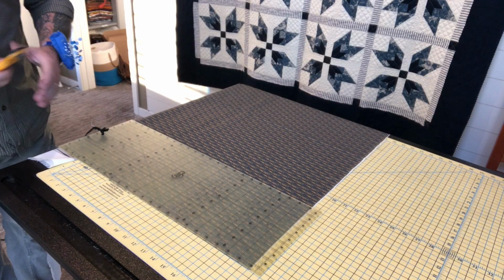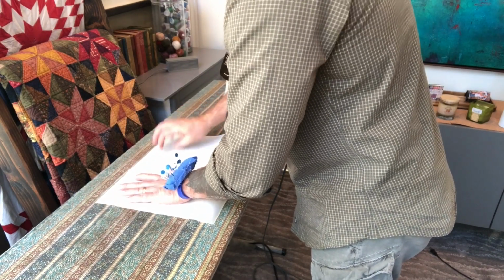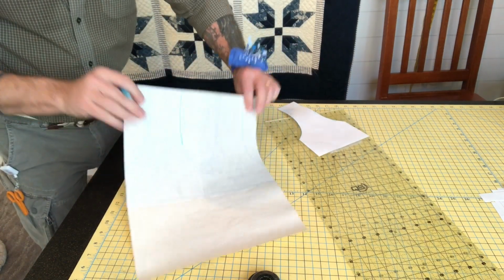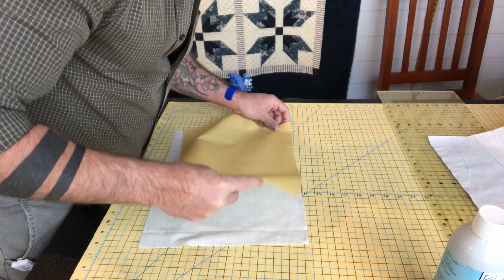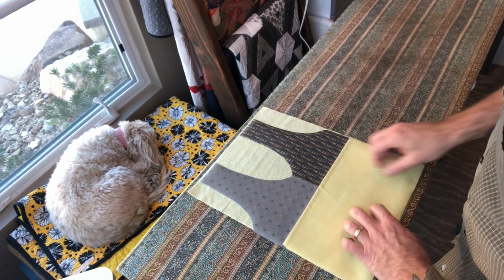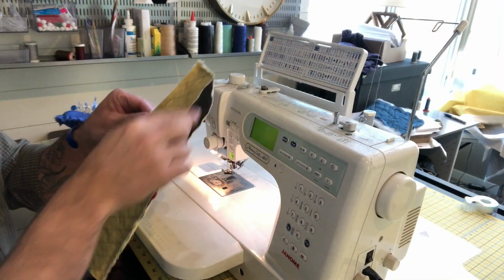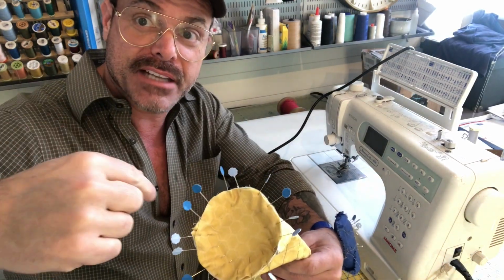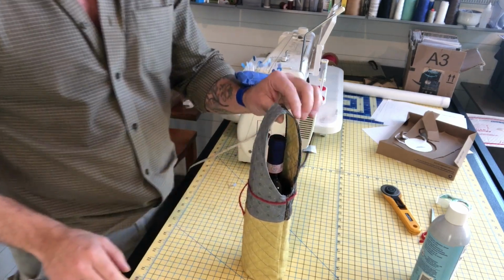Support Port Wine Carrier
​Here's a fun project that makes a great host or hostess gift. Make your own wine (or port) gift bag.